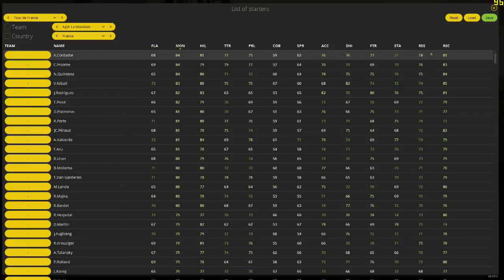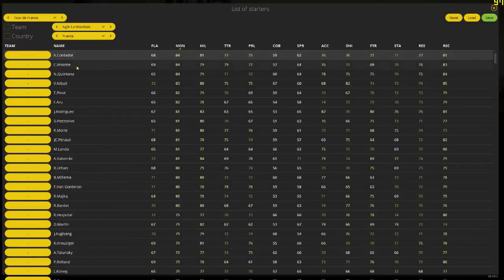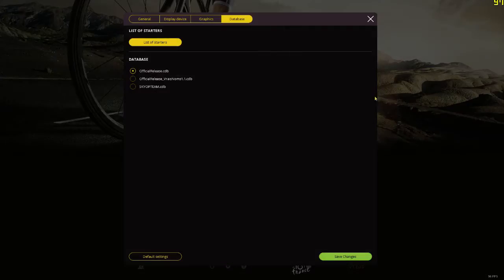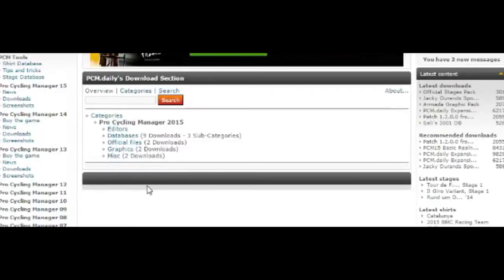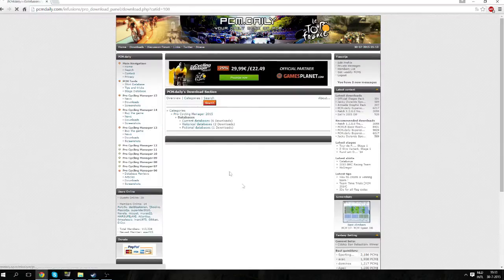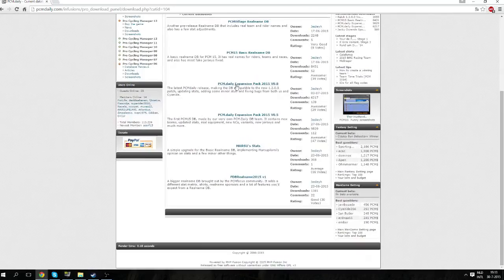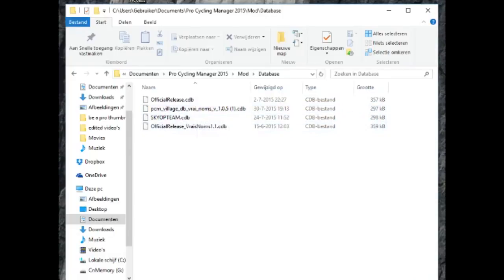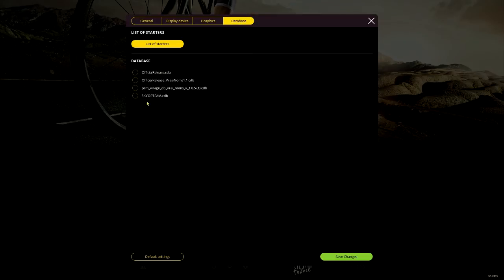Pro Cycling Manager 2015 - How to get Databases/Real Names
1: Download a database from a site (PCMDaily )
2: Make an account
3: Go to Download - Databases - Current Database - Download
4: Put your database in (Documents - Pro Cycling Manager 2015 - mod - Database - Put it in this folder
5: Get in PCM15 - Open settings - Click on your database